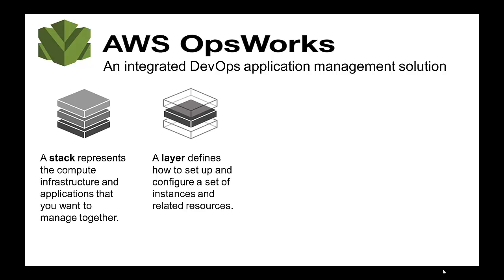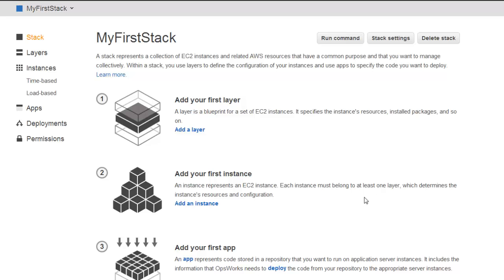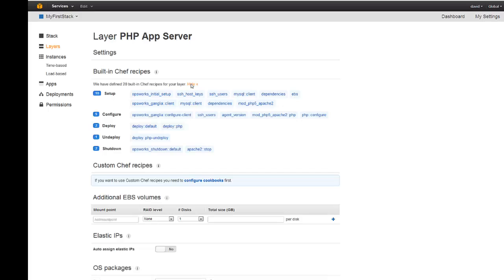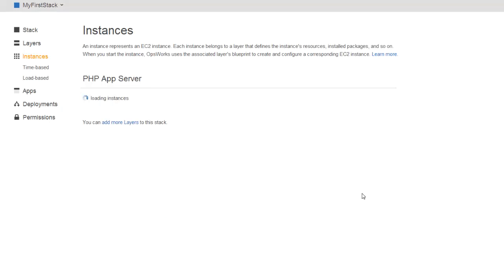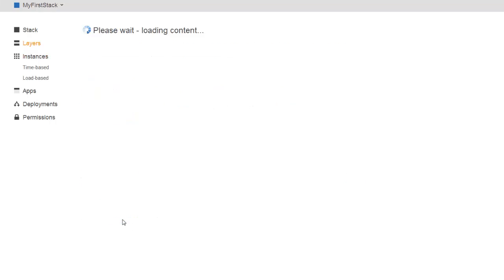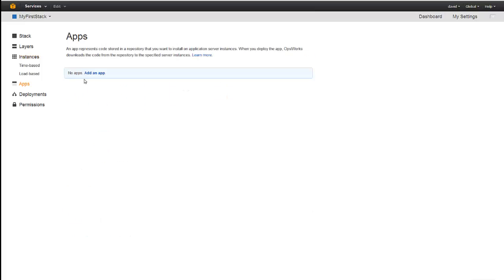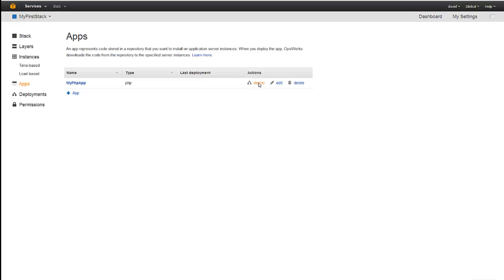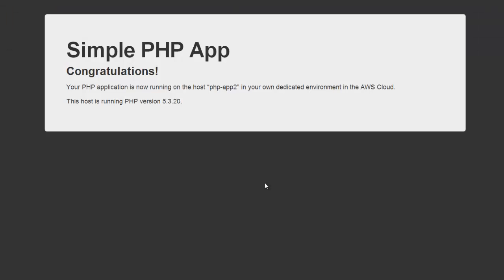Getting Started with AWS OpsWorks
This video provides an overview of AWS OpsWorks.